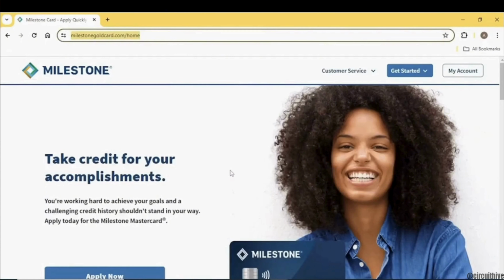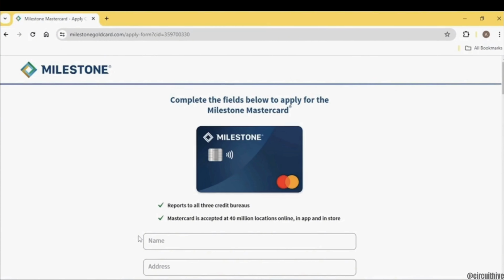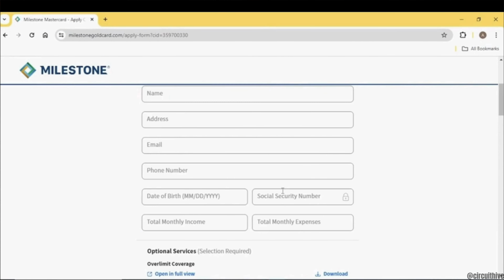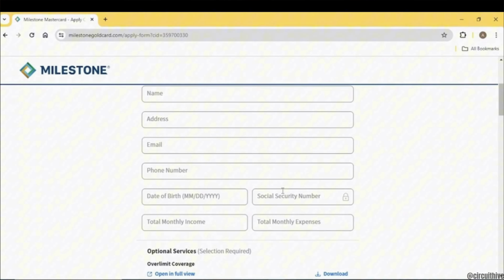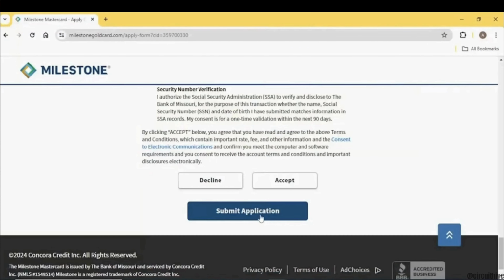How To Find Milestone Credit Card Limit (The Milestone Mastercard® - $700 Credit Limit)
How To Find Milestone Credit Card Limit 2024 | The Milestone Mastercard® - $700 Credit Limit

Ready to learn how to find your Milestone credit card limit in 2024? This easy guide provides step-by-step instructions to check the credit limit of your Milestone Mastercard. Follow this straightforward process to know your available credit limit without any hassle.

In this tutorial:
0:00 - Introduction
0:15 - How To Find Milestone Credit Card Limit 2024 | The Milestone Mastercard® - $700 Credit Limit

Learn how to effortlessly find your Milestone credit card limit in 2024 with this straightforward guide. This video covers the entire process, ensuring you can check your credit limit quickly and easily.

Check your Milestone Mastercard credit limit with ease by following this guide in 2024!